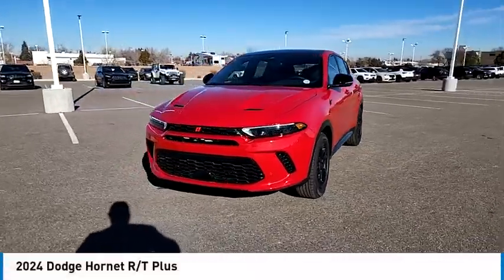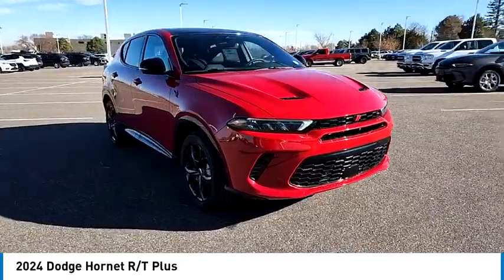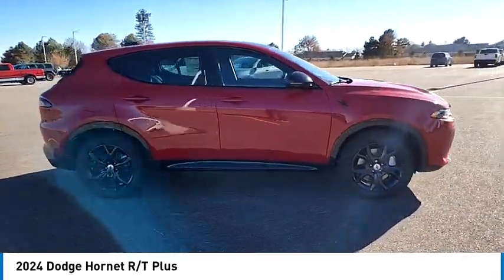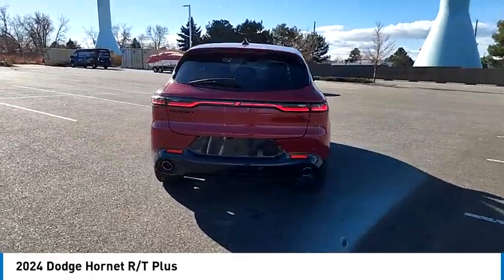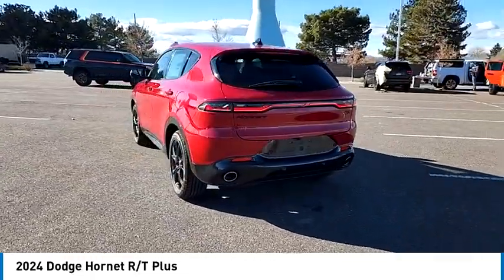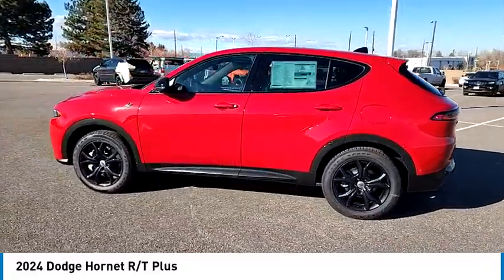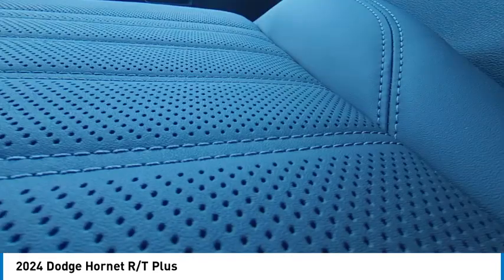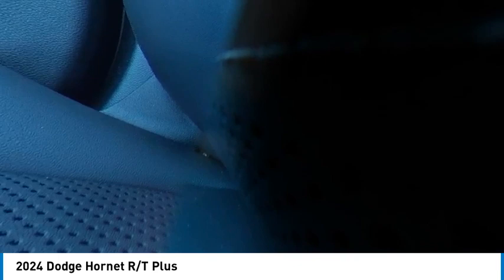2024 Dodge Hornet TCR240331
1800 W 104th Ave.

Check out this great value! Very clean and very well priced! A turbocharger is also included as an economical means of increasing performance. Dodge prioritized fit and finish as evidenced by: power moon roof, a power rear cargo door, and leather upholstery. Our team is professional, and we offer a no-pressure environment. They'll work with you to find the right vehicle at a price you can afford.